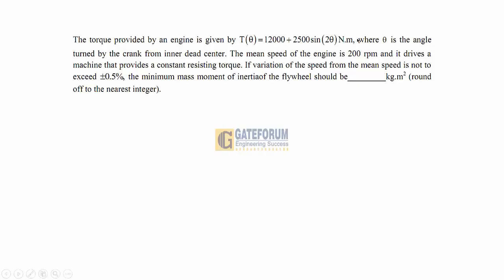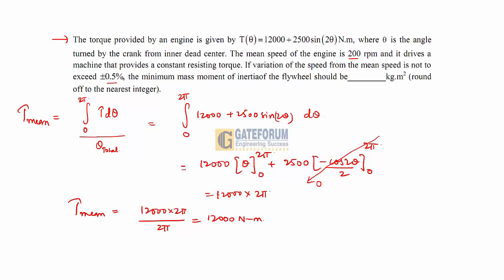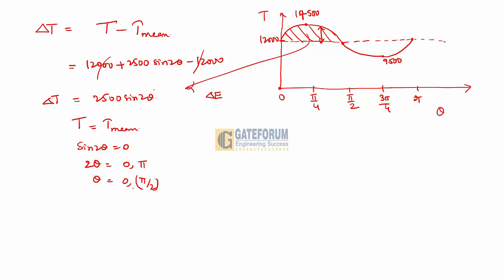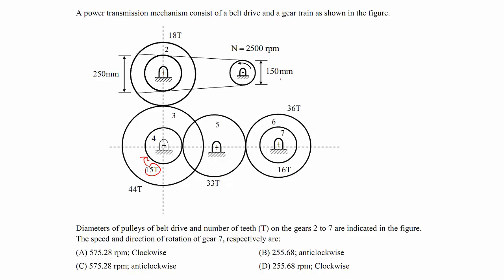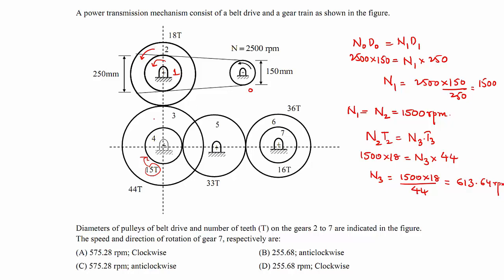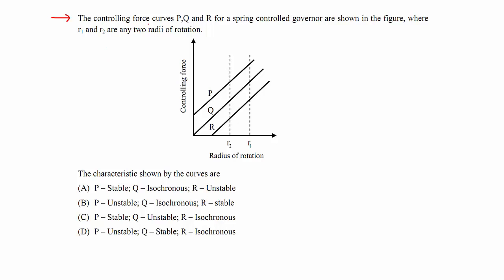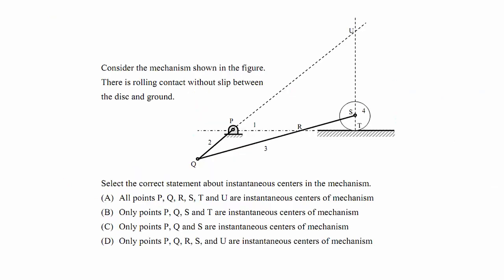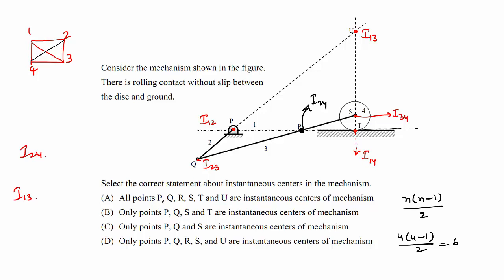GATE'21 Question Paper Discussion I Theory of Machines I Mechanical Engineering I Set 2